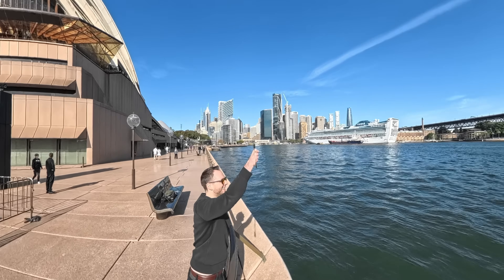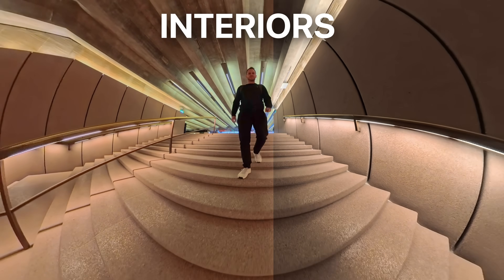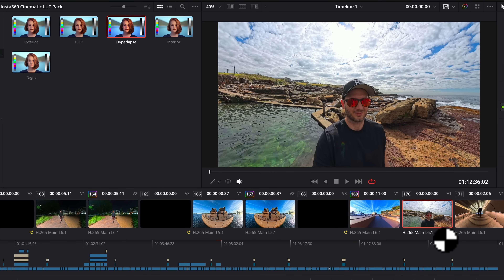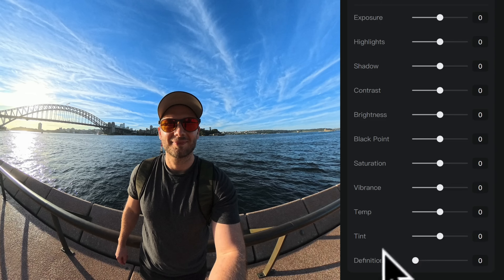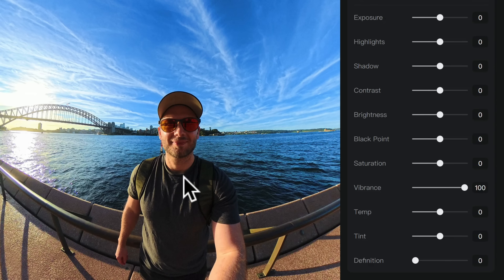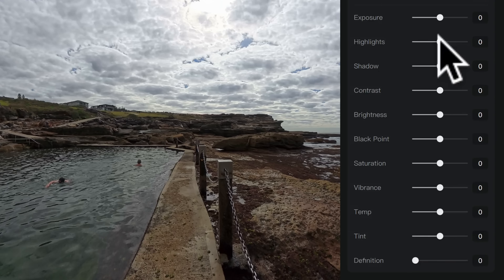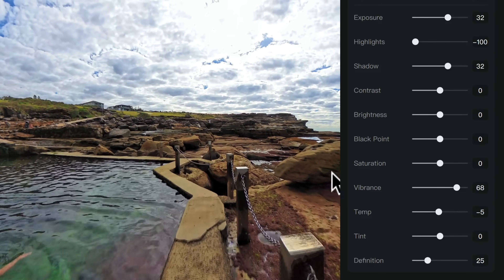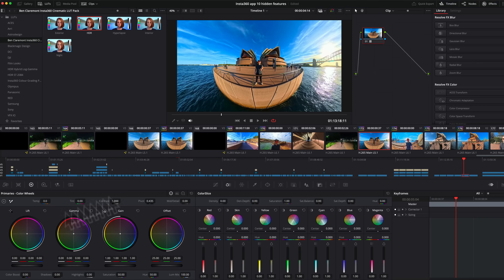Insta360 X5 Cinematic Colour Grading For Beginners!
⚠️ DON’T waste months figuring out 360 video the hard way — this course shows the exact workflow from day one

Tired of flat looking Insta360 videos? In this tutorial i share my simple step-by-step colour grading workflow for getting cinematic colours in minutes with my 360 videos.

🕑 TIMESTAMPS:

0:00 Intro
0:37 Colour profiles
1:04 FREE Insta360 LUTs
3:54 Colour grading in Insta360 Studio
10:13 Batch grading in Insta360 Studio
11:04 Insta360 mobile app
11:35 Colour grading in DaVinci Resolve